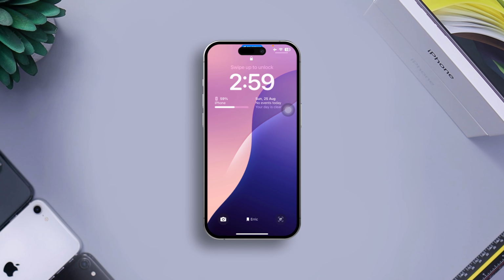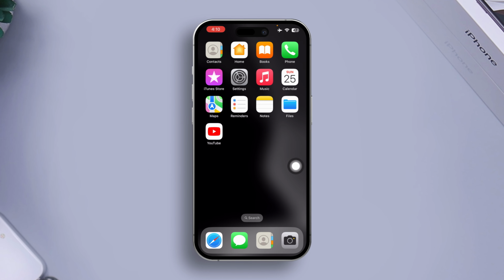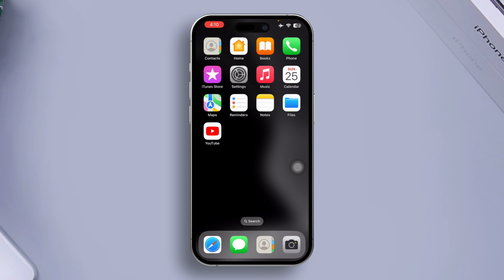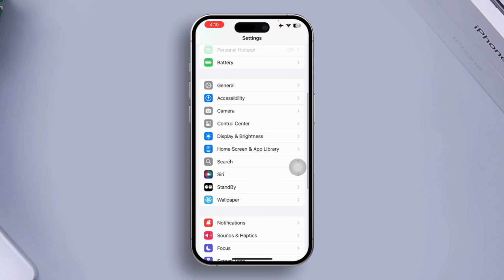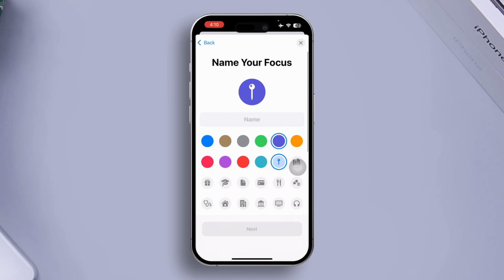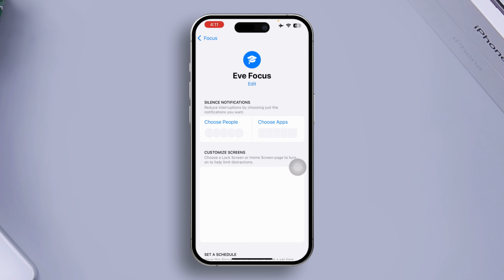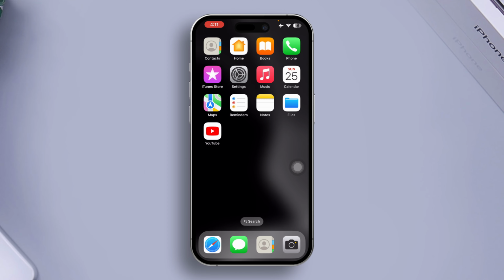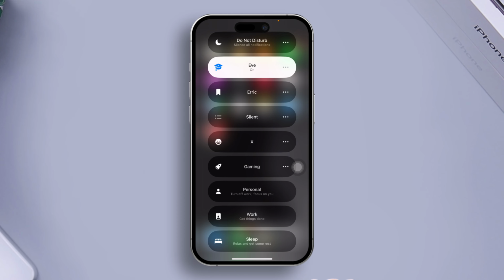How to Add Your Name on Your iPhone Lock Screen | Personalize Your iPhone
Description:
This video will guide you through the steps to customize your iPhone lock screen with your name or any message. It’s a simple and effective way to make your phone more personal and help others identify it if lost.

Follow this quick tutorial and learn how to add your name to your iPhone lock screen. Have questions? Drop them in the comments below!